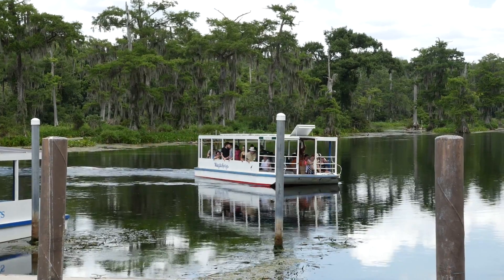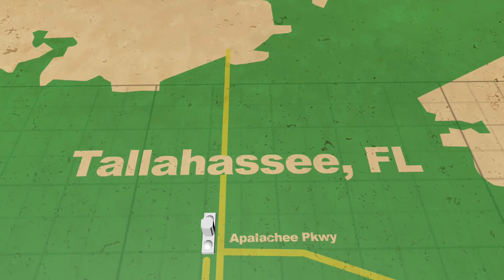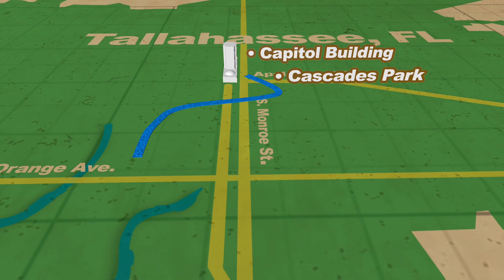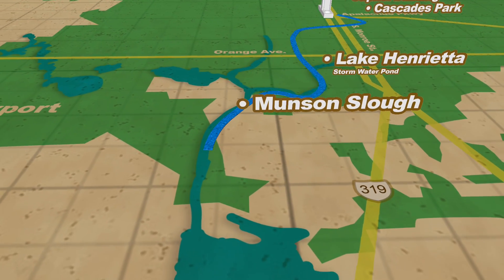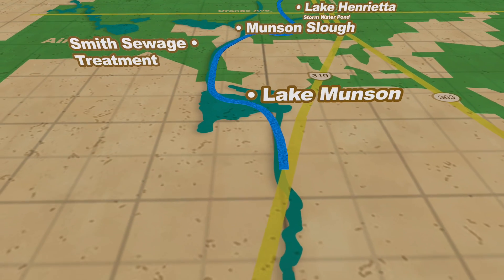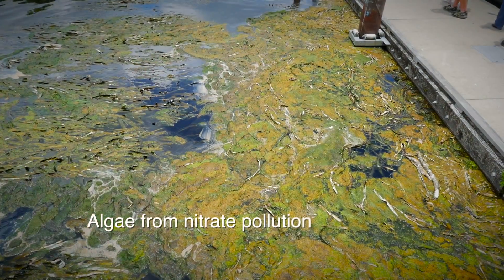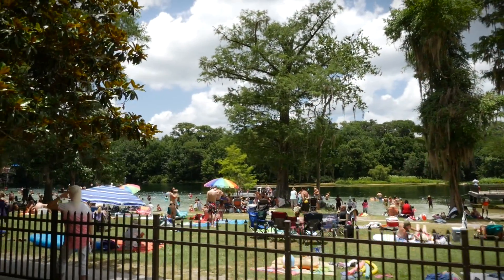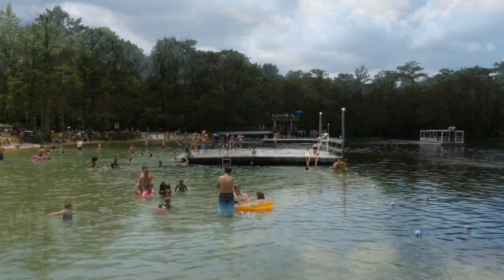Following the Water to Wakulla Spring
This video follows the flow of stormwater from downtown Tallahassee, Florida to Wakulla Spring. It is intended to educate Floridians about how water reaches the Floridan aquifer and ultimately reappears as a spring. What may be surprising about this journey is how many urban settings this water must travel through before becoming our drinking water and also the source of our beloved springs that we use for recreation and tourism.

We see a few of the sources of pollution to this water but this video does not show all of the specifics.  Hopefully, the visual journey will make it more obvious to the viewer how vulnerable our water is to sources of pollution as it makes its long journey both on the surface and underground.

The video is not intended to answer all of the questions about the issues we face with our water but is intended to be a visual reflection of the journey our water takes so that we can formulate a better strategy for its protection.

As residents of Florida, it is up to us to reduce or eliminate our contribution of chemicals that cause nitrate pollution (treated sewage, septic waste, fertilizer from lawns) in order to protect all of our springs.

Florida’s springs are losing their clarity and becoming more choked with algae at an alarming rate due to nitrate pollution. While many believe they should be protected just for their beauty and the important role they play in aquatic ecosystem health, these springs are an enormous source of economic wealth in tourism and also indicators of the health of the water we drink. Florida is not Florida without its springs.

The future of Wakulla Spring is in Our Hands

(Editor’s note: the Smith Sewage Treatment Plant shown in the video does NOT flow into Munson Slough  The treated effluent is sprayed over a 2000 acre field seven miles east where it percolates through sand to the aquifer and then to the Wakulla Cave which carries nitrate pollution to Wakulla Spring)